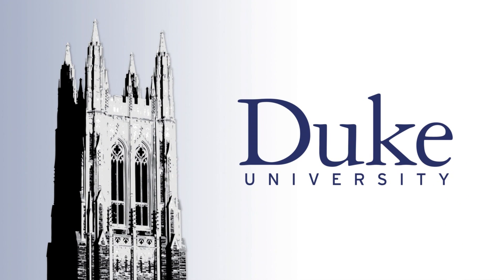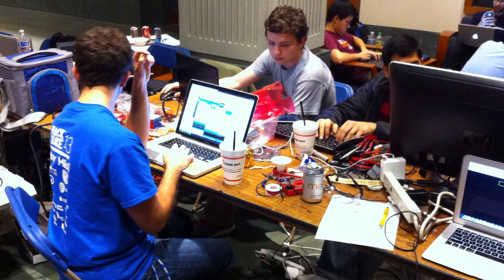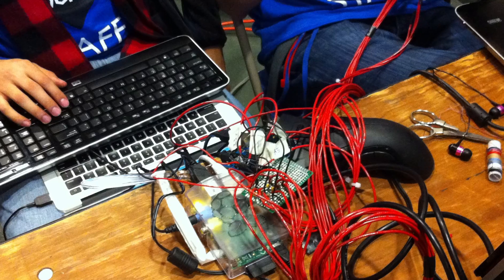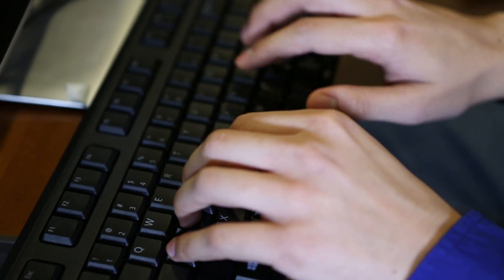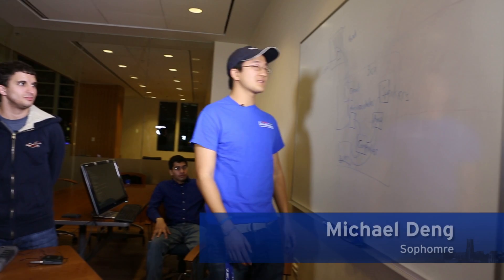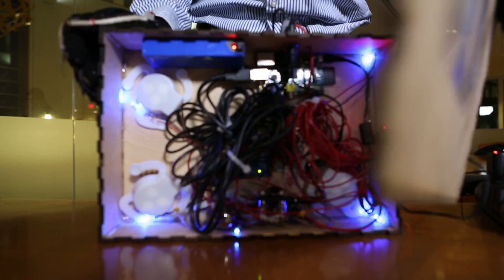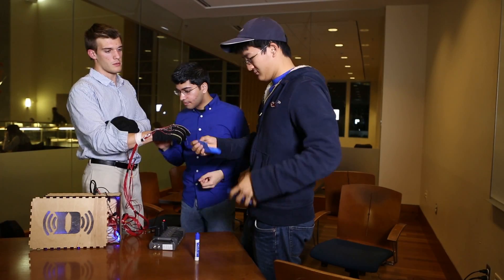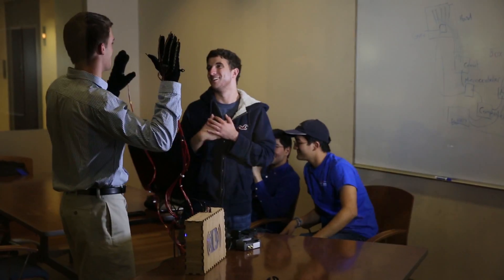Device Designed by Duke University Students Translates Sign Language Into Speech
A team of Duke University students developed a prototype device that uses a glove, sensors and a computer to translate the motions of sign language into speech. They built it in 24 hours at the HackDuke computer programming contest. All four students are computer science majors: Zachary Bears, Sai Cheemalapati, Michael Deng and Joshua Miller.